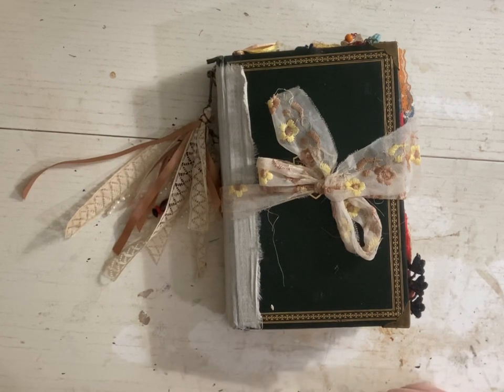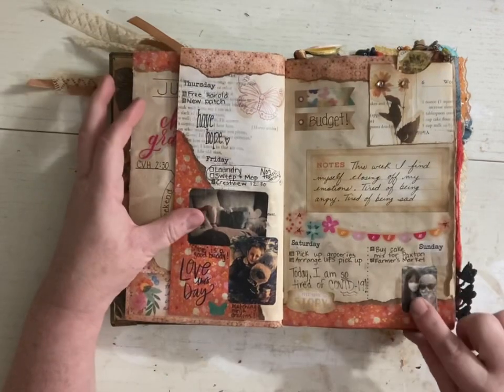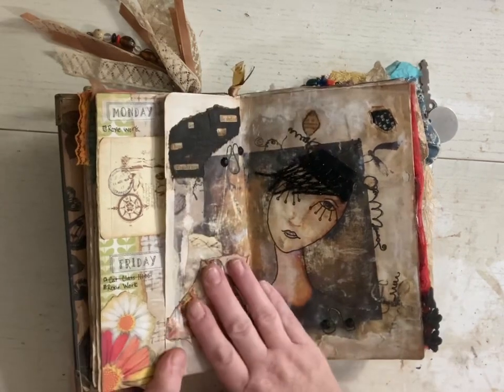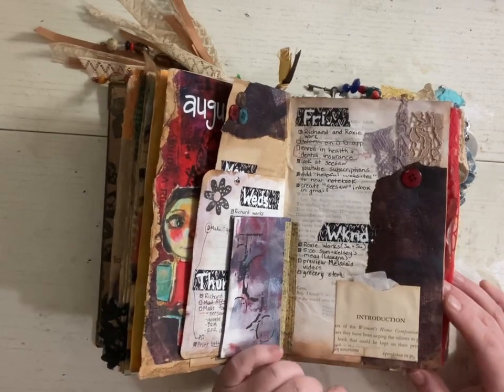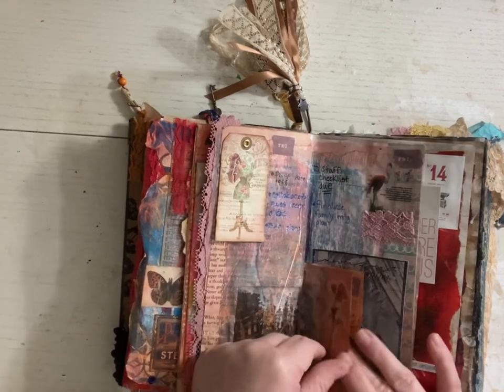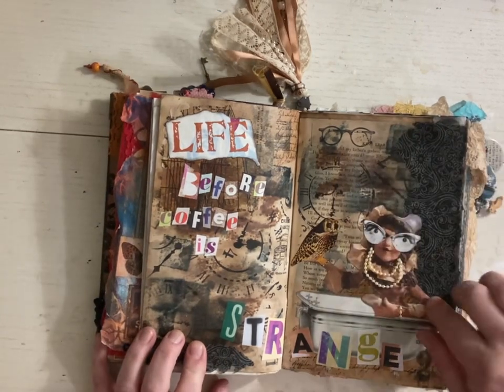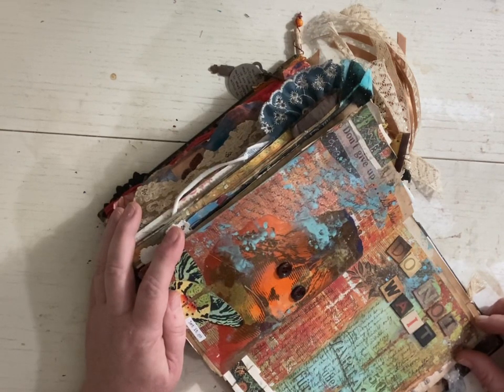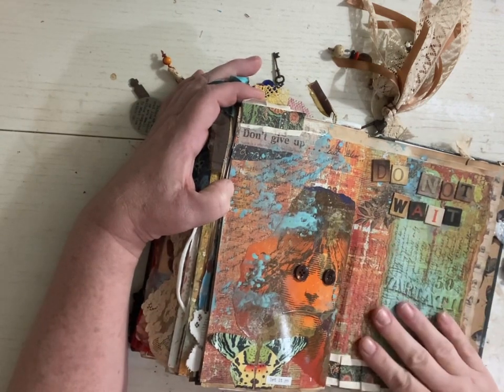How to Use a Junk Journal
Love the look of junk journals but not sure how to use one? Allow me to show you the first junk journal that I made, and walk you through the pages. Perhaps you will find some inspiration to start a journal of your own!